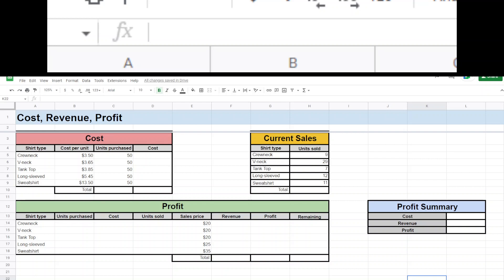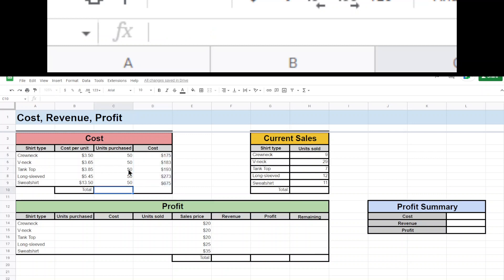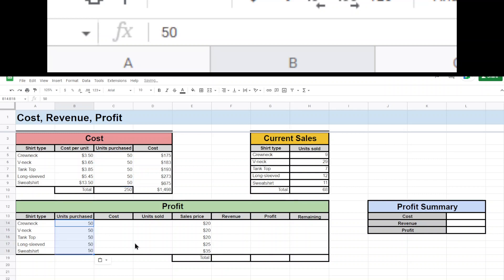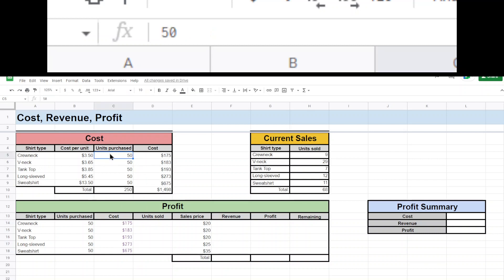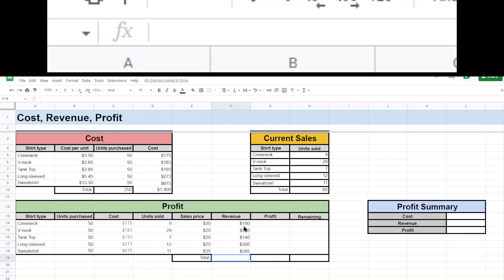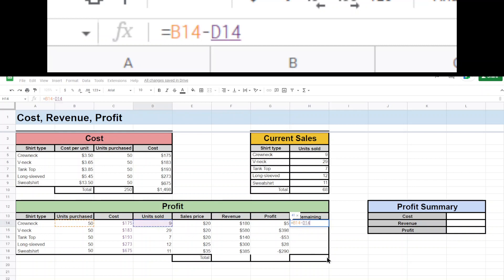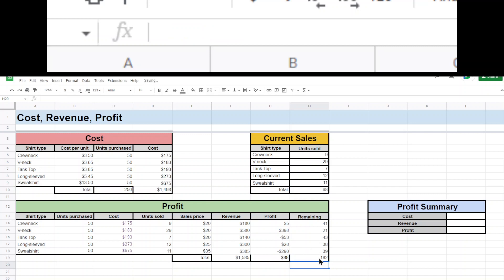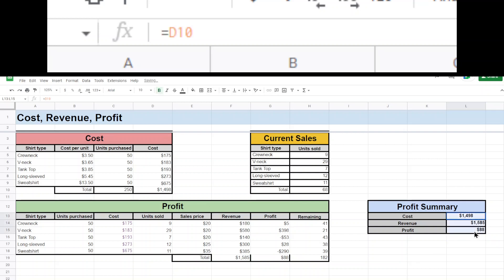Calculating Cost, Revenue, and Profit using Google Sheets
Practice using basic functions in Google Sheets and well as references other cells.